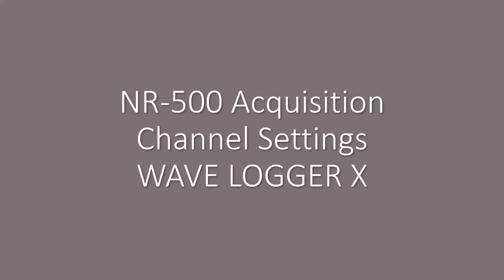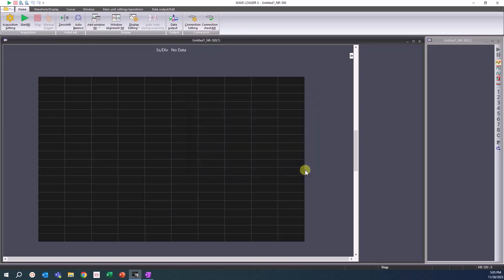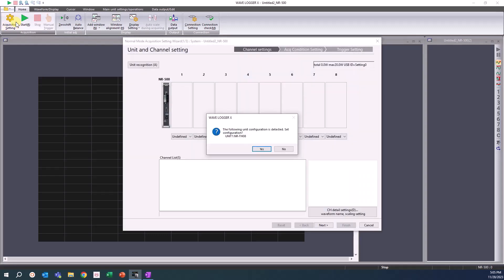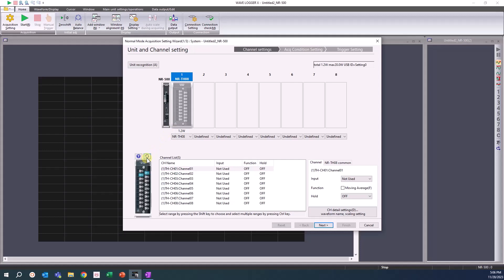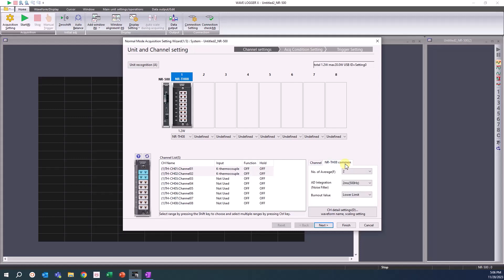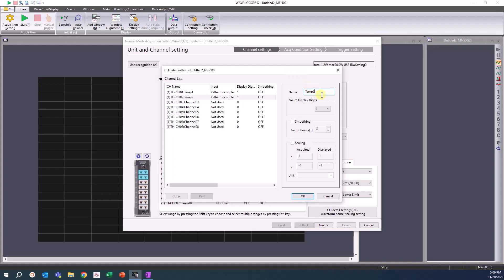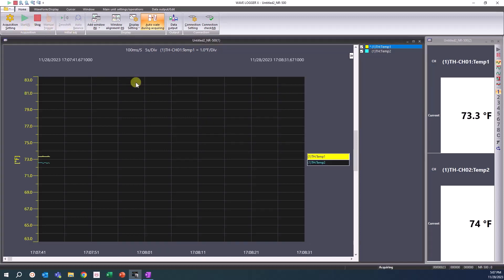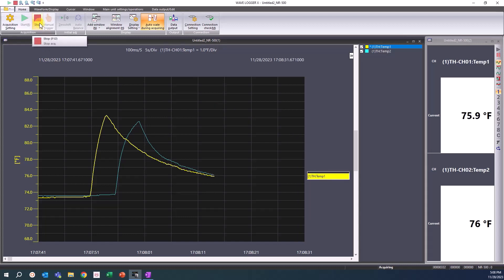NR-500 Channel Settings in WAVE LOGGER X | KEYENCE NR Series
This video walks through an example of the channel setting process for the NR-500 in WAVE LOGGER X Software.

This DAQ (data logger) offers quick and easy selection, transportation, wiring, configuration, and data output for all users. After completing measurement, data must be checked, analyzed, and compiled for reports. Using the NR Series can significantly help reduce the time and effort spent on those tasks.

Wide variety of measurements from a single device
Easily transportable
Simplified wiring for easier wiring work
Intuitive operation with carefully designed software